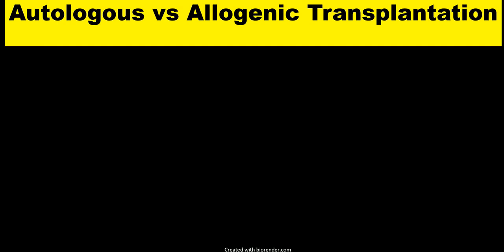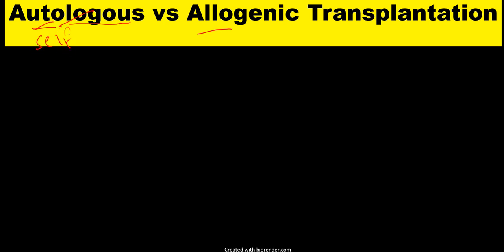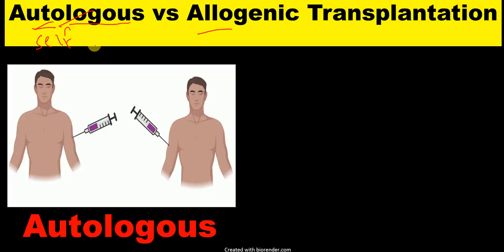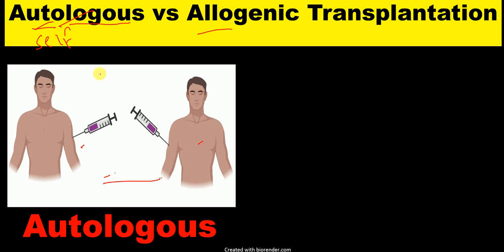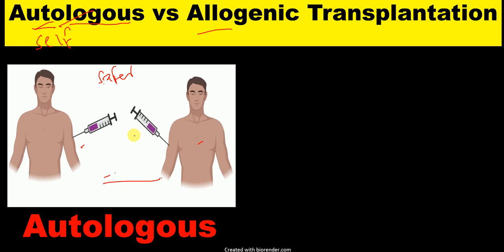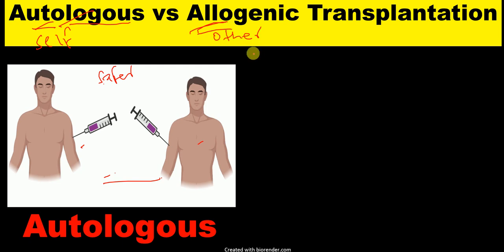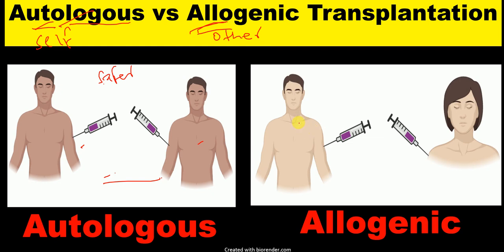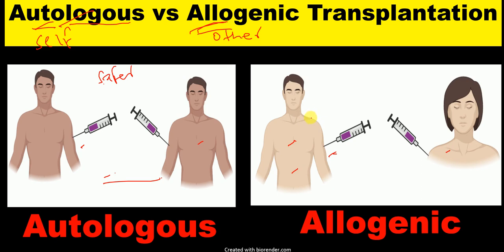Autologous vs Allogeneic Transplant | Autologous and Allogeneic Stem Cell Transplantation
This video lecture describes the differences between Autologous vs Allogeneic Transplantation in less than 2 minutes..

                   types of stem cell therapy